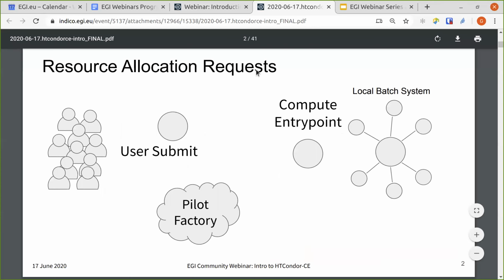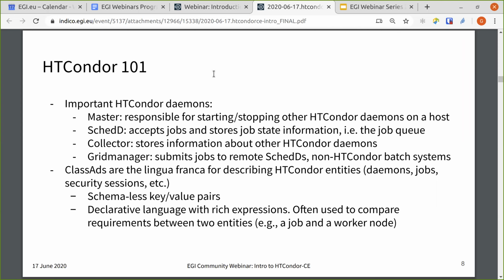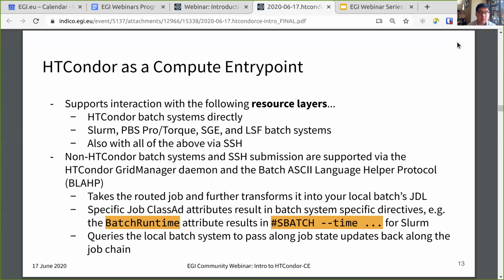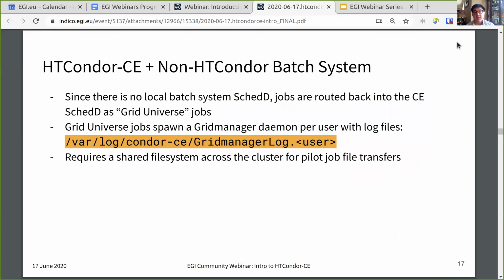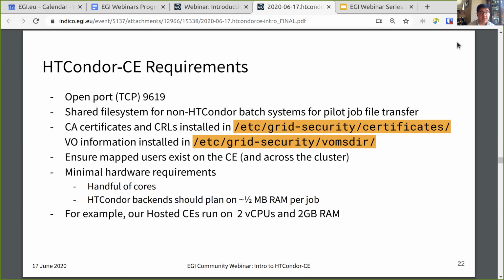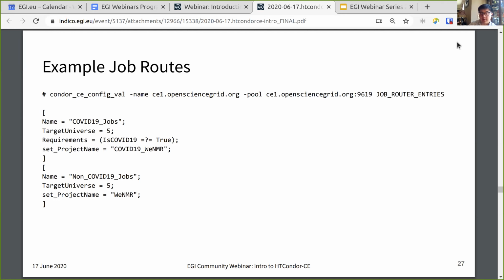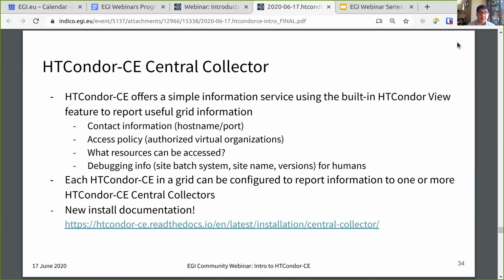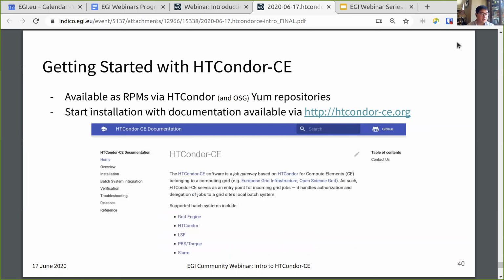20200617_Webinar: Introduction to HTCondor-CE service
Speaker:
 Brian Lin (OSG Software Team Manager )

Learn about about the HTCondor-CE service and how it could be considered a good alternative as a CE endpoint solution

The webinar will be presented by Brian Lin. He is the OSG Software Team manager and lead HTCondor-CE developer working at the UW–Madison Center for High Throughput Computing (CHTC). He is responsible for the packaging and maintenance of the OSG Software Stack as well as supporting its usage by OSG sites and other OSG teams. He is also active in the HTCondor support channels (HTCondor admin and HTCondor users). He holds a Bachelor's Degree in Atmospheric Sciences and Physics from McGill University (Canada).